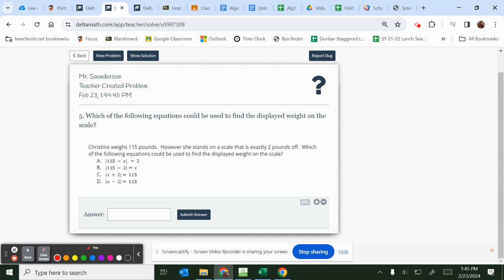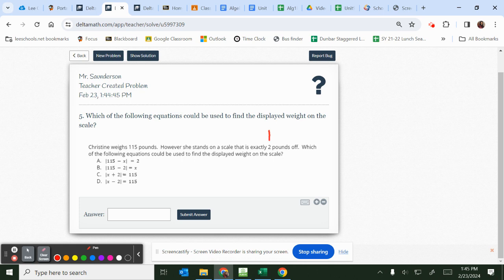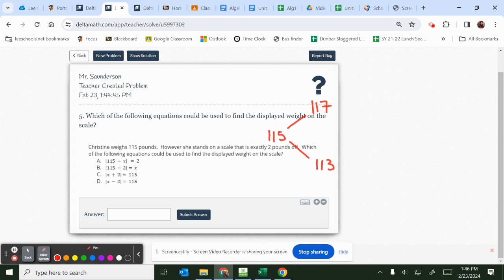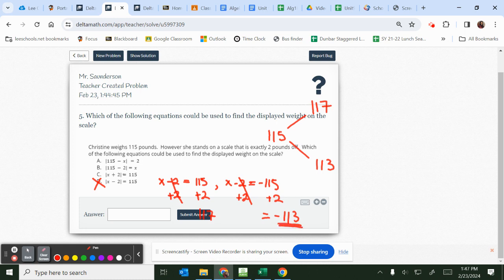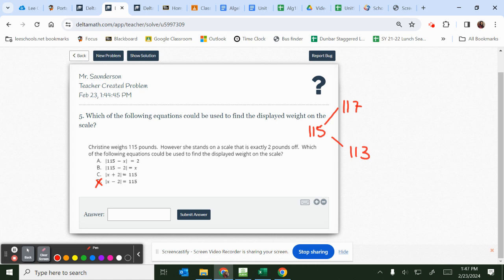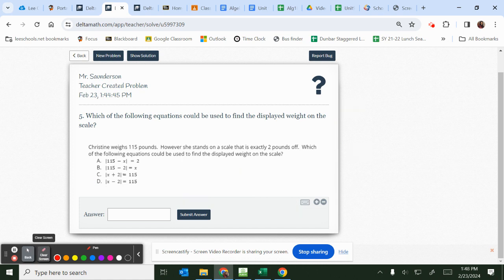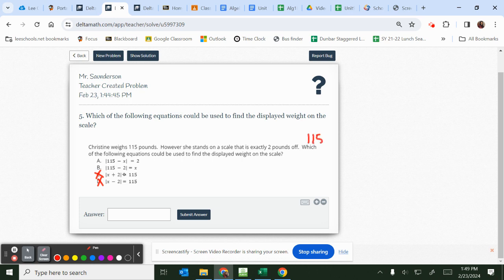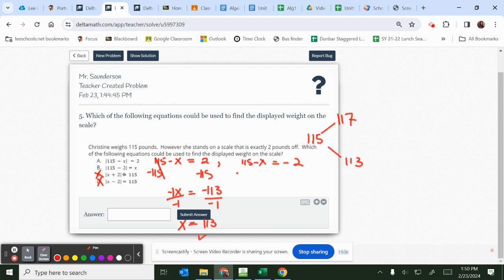Mock EOC Practice Test 1 - Question 5